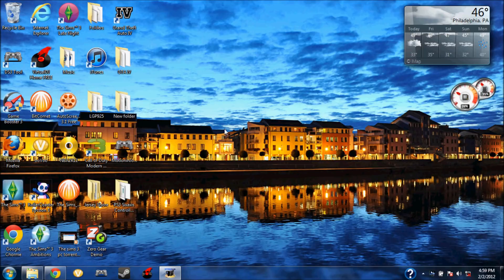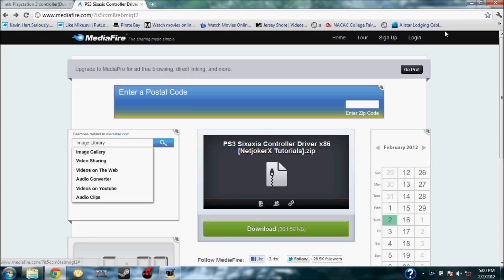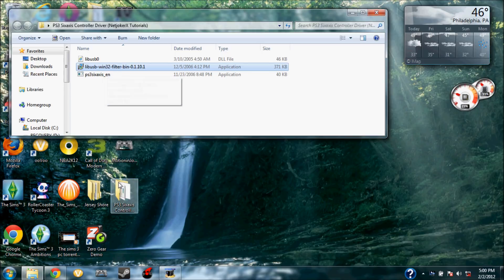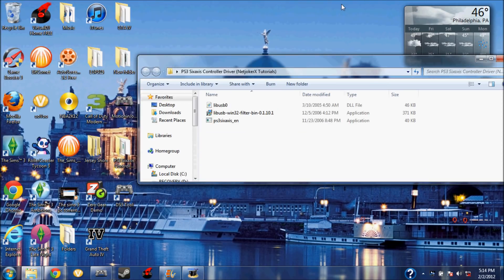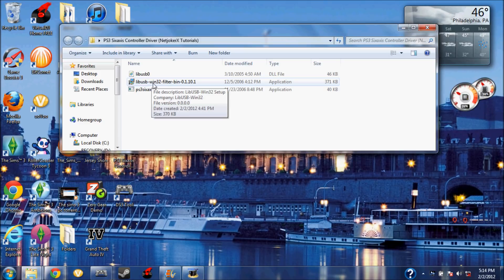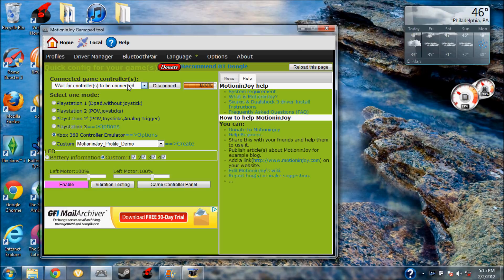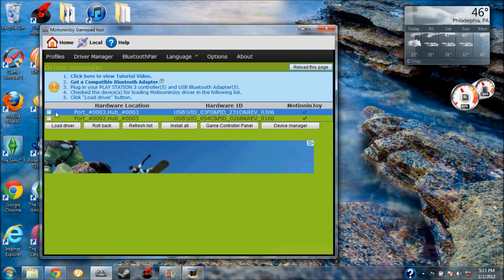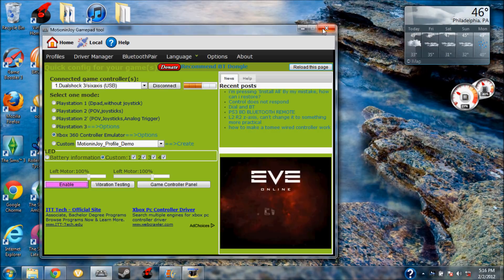How To Use a PS3 Controller GTA IV (PC) STILL WORKING 2016-2017 Any Patch